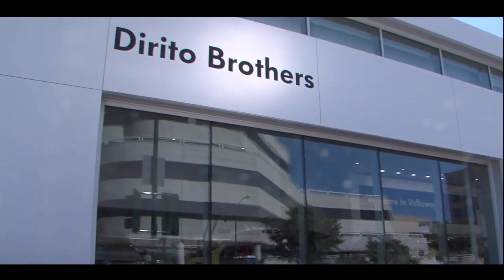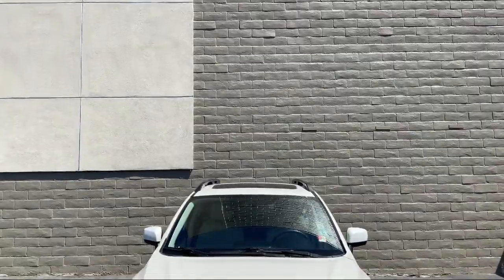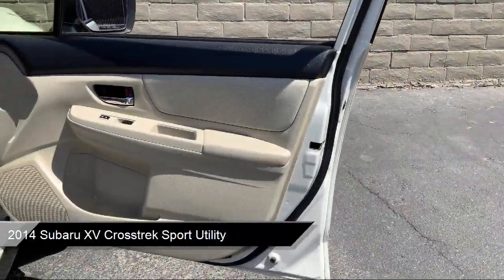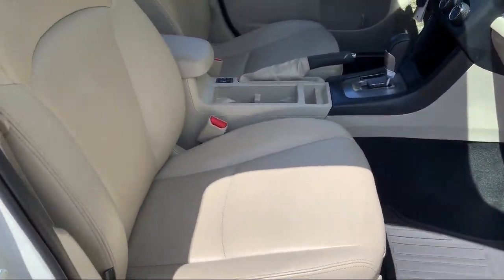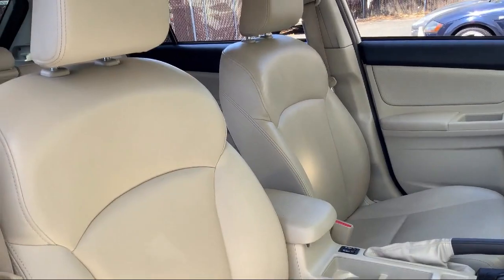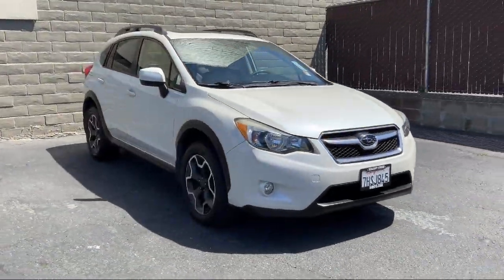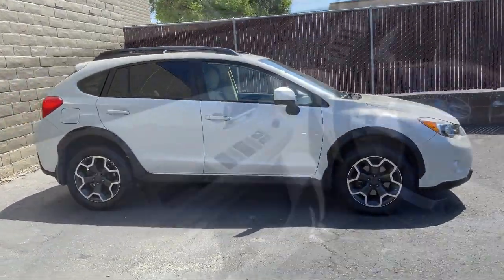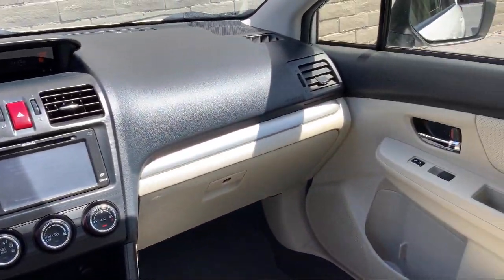2014 Subaru XV Crosstrek Sport Utility Walnut creek Concord Lafayette Oakland San ramon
2014 Subaru XV Crosstrek Sport Utility Stock Number: 52950A Vin:JF2GPAKCXE8325630.